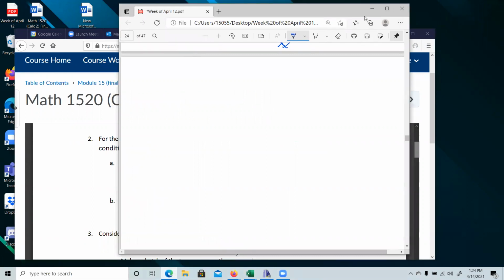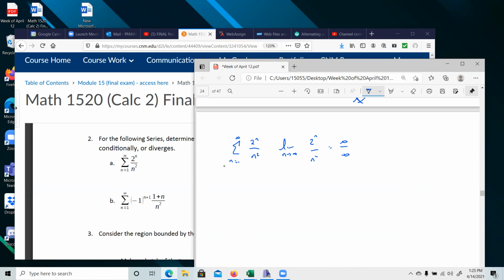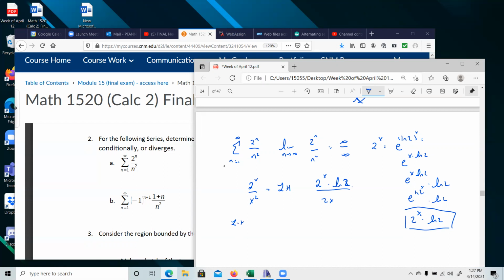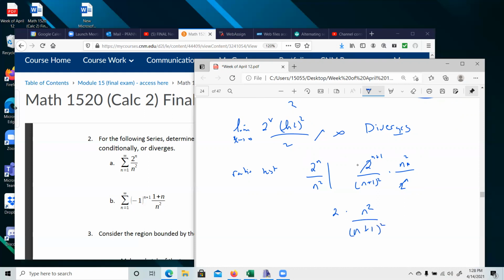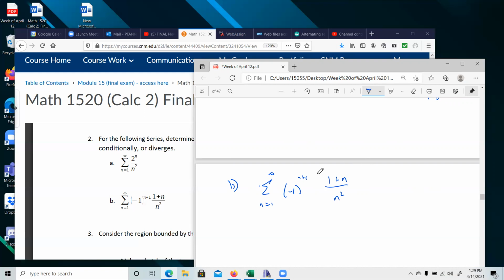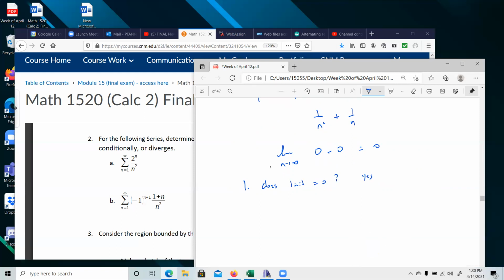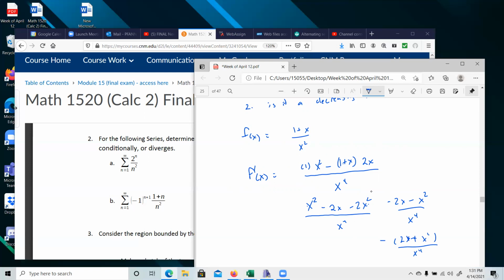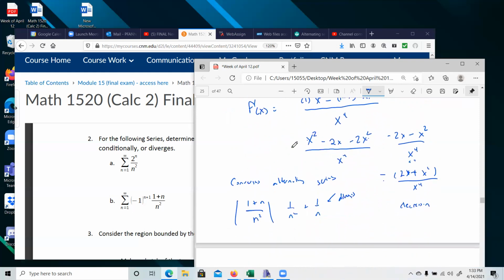Calc 2 Problem 2 Final Exam practice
testing convergence of alternating series